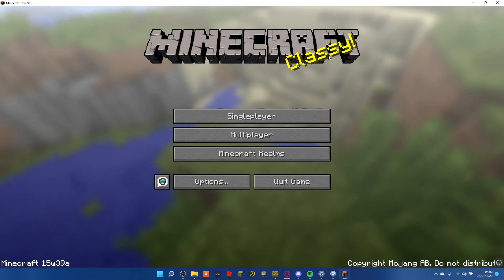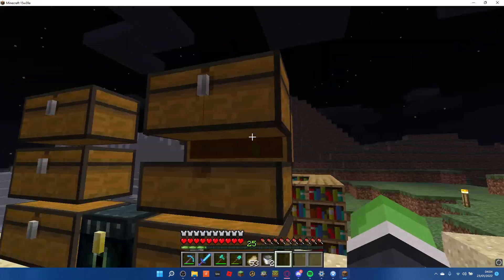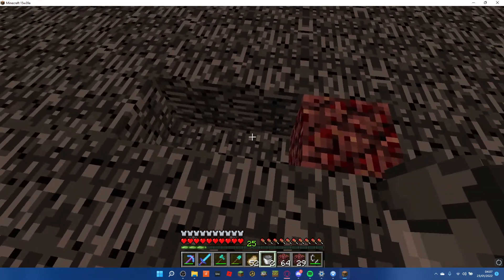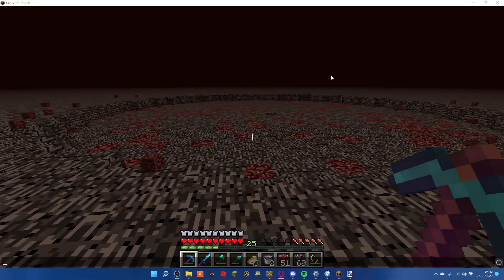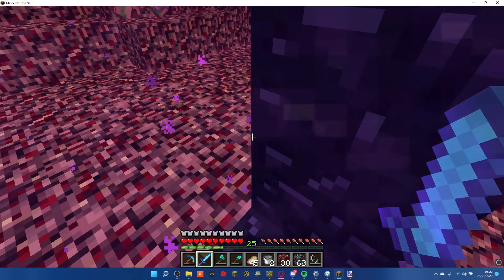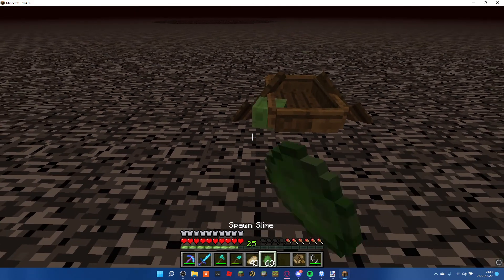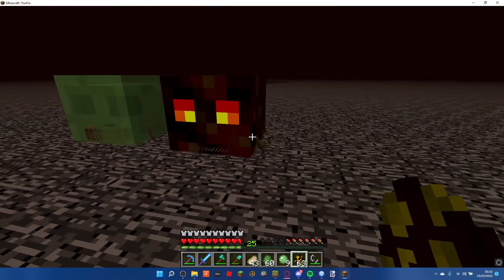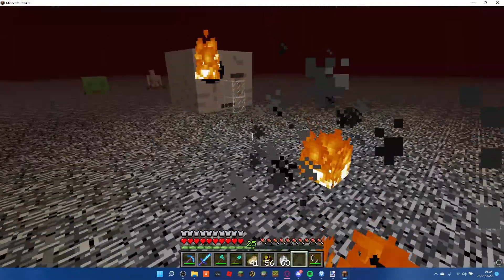Old Versions Ep14 - Oversized Mobs in Boats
Versions: 15w39a and 15w41a